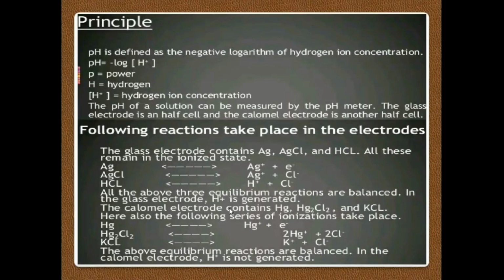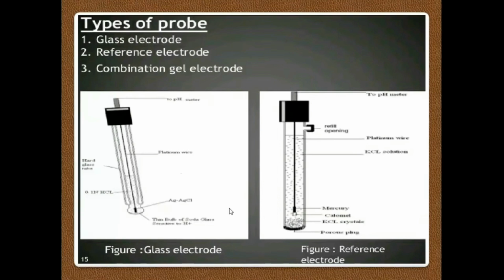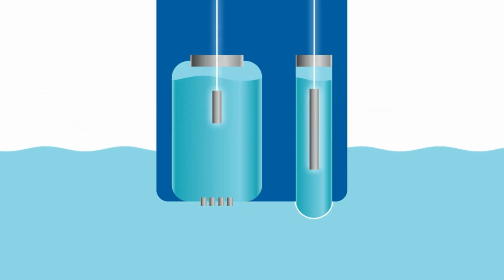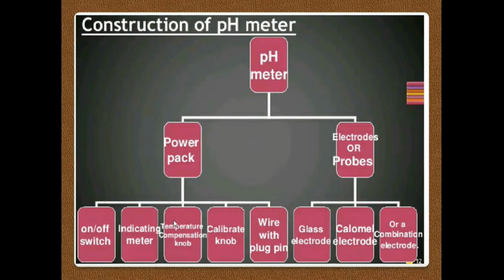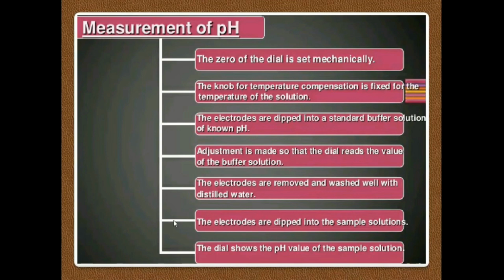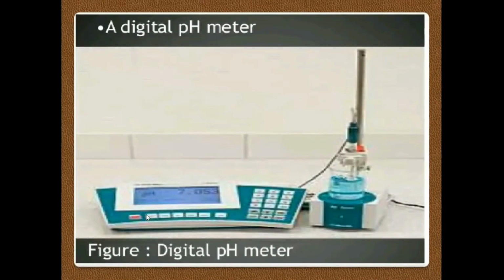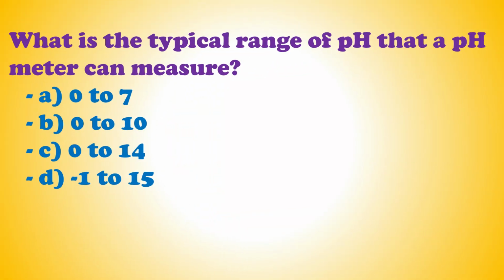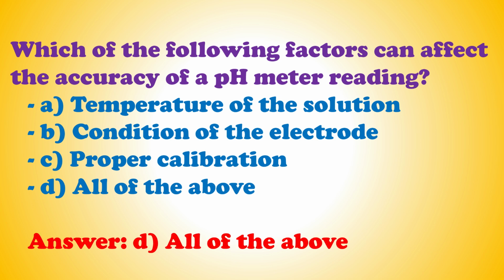pH Meter|Introduction to pH Meter| Dr.K.Narayanasamy|Nehru Arts and Science College |12th June 2021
Introduction to pH Meter
pH scale and pH Meter

Presentation by